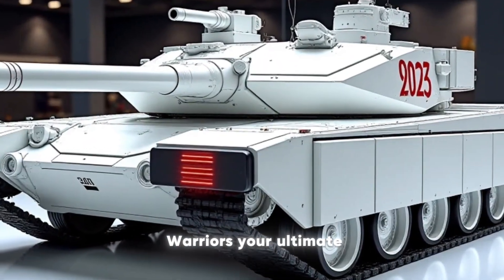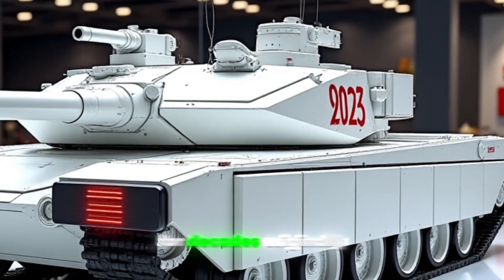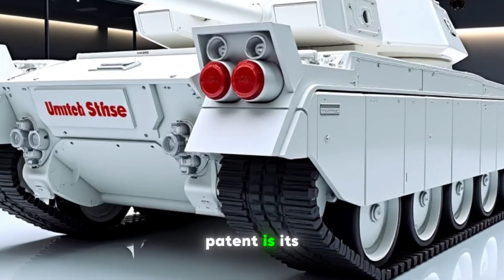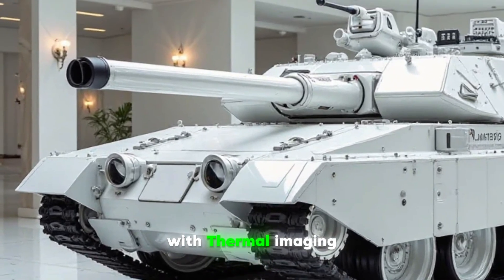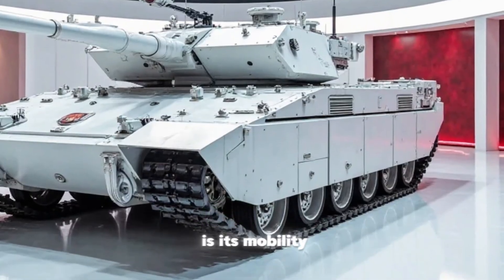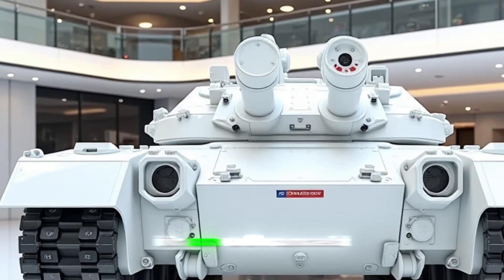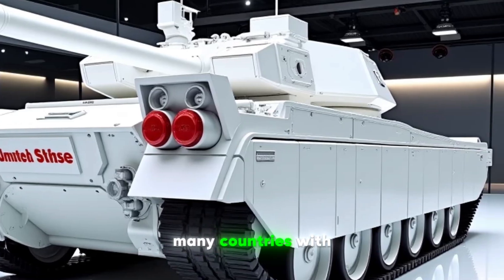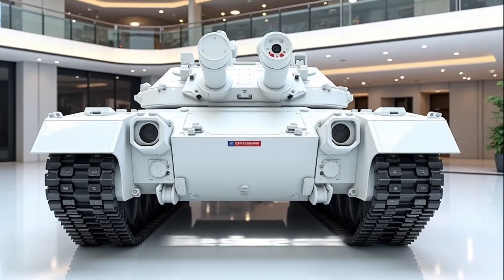2025 M60 Patton – The Legendary Tank is Back and Stronger Than Ever!"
"The Legendary M60 Patton is Back with a 2025 Upgrade! 🔥🚀"

The 2025 M60 Patton has been completely transformed with cutting-edge firepower, advanced armor, and a high-performance hybrid engine. With a 120mm smoothbore gun, reactive armor, and AI-assisted targeting, this tank is now a force to be reckoned with on modern battlefields.

In this video, we explore the history, upgrades, and battlefield potential of the newly upgraded M60 Patton. Is this the most cost-effective way to modernize aging tank fleets? Watch till the end to find out!